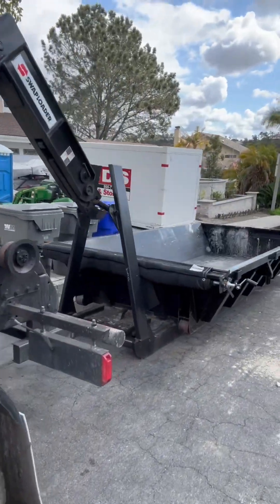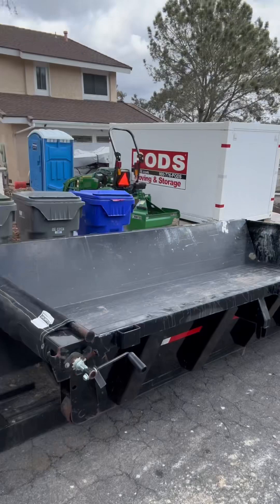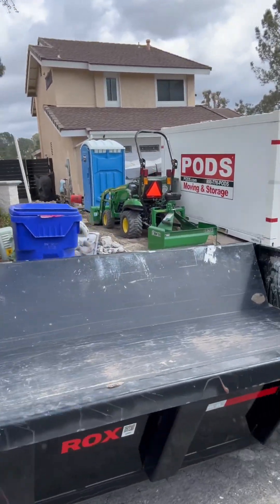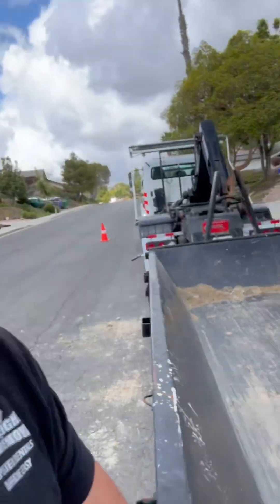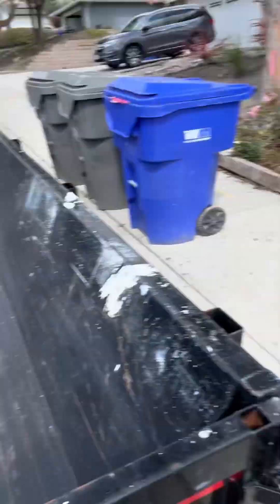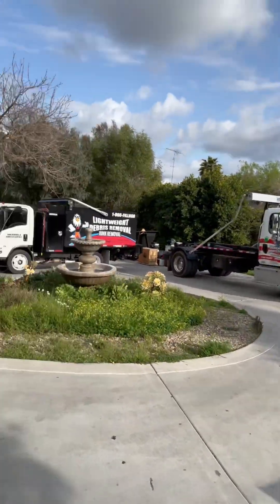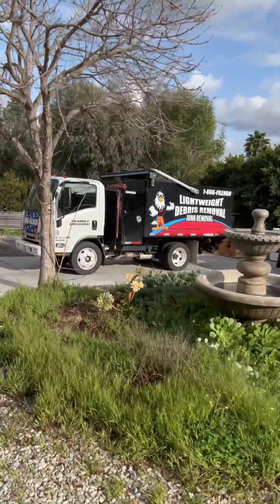Dirt Hauling With The Hooklift Truck and John Deere Tractor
If you need dirt hauling give us a call 1-866-FILLNGO